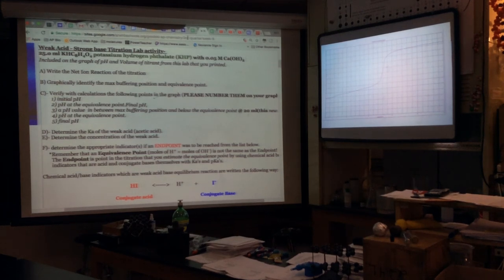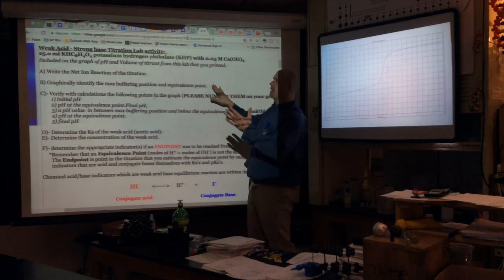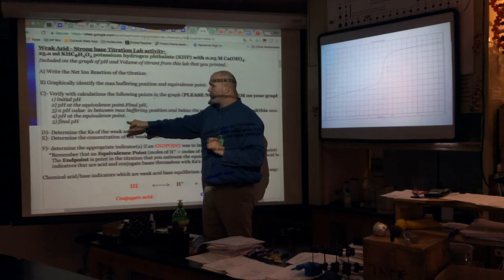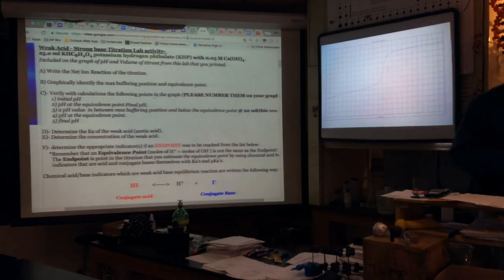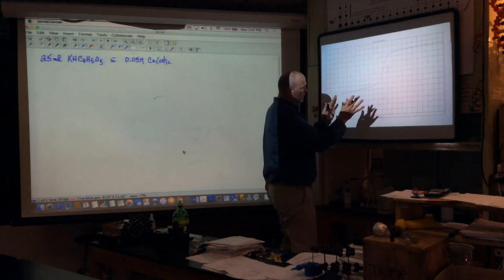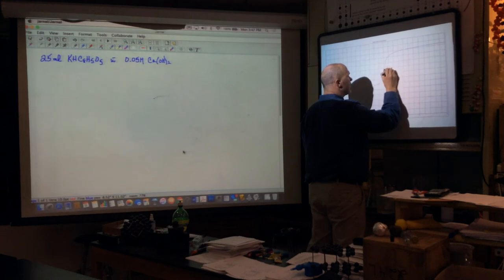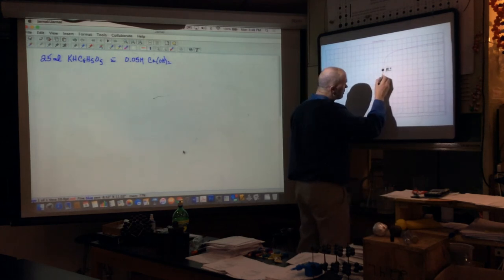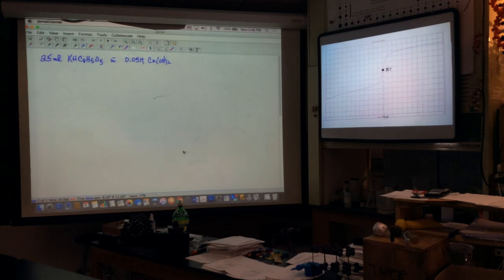AP Chemistry- Review of KHP Titration with calcium hydroxide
Weak Acid - Strong base Titration Lab activity-
25.0 ml KHC8H4O4 potassium hydrogen phthalate (KHP) with 0.05 M Ca(OH)2.

The following points are verified using a graph produced by the titration:
        1) initial pH 11:53
        2) half equivalence point
        3) a pH value  in between max buffering position and below the
             equivalence point @ 20 ml(this new!)39:04
        4) pH at the equivalence point. 24:50
        5) final pH 33:52
        6) determine appropriate indicator 46:56